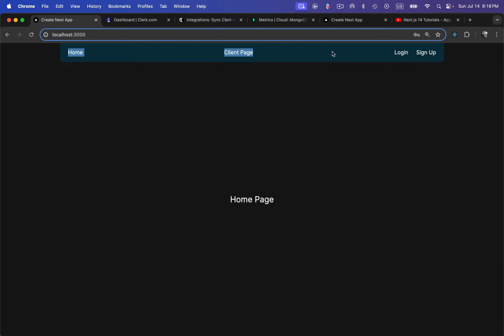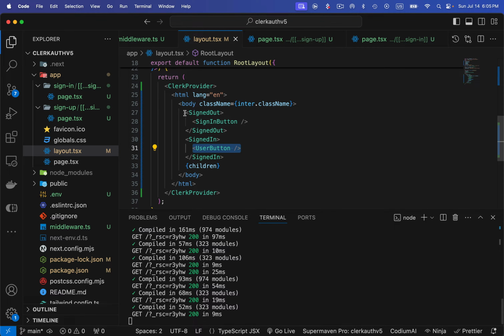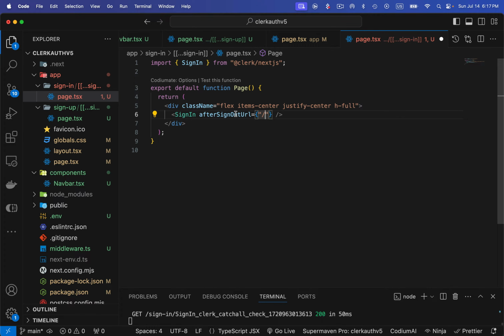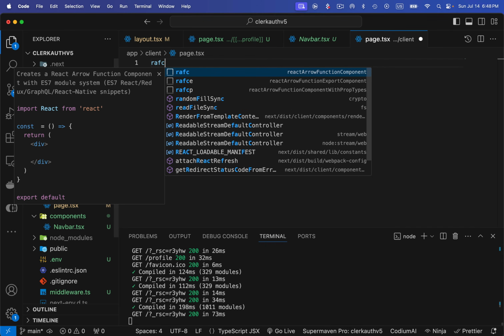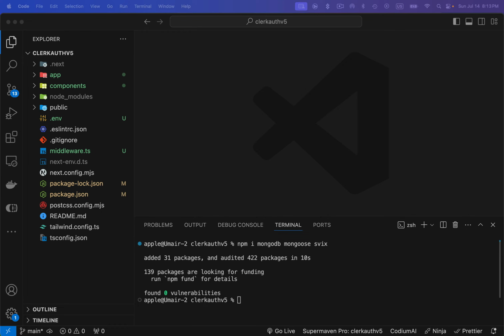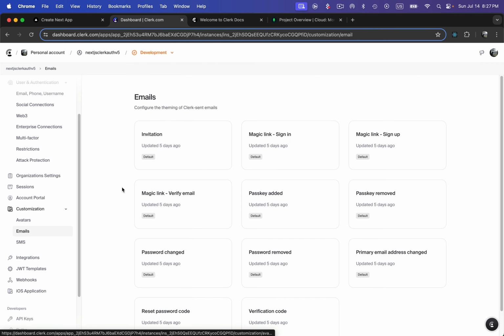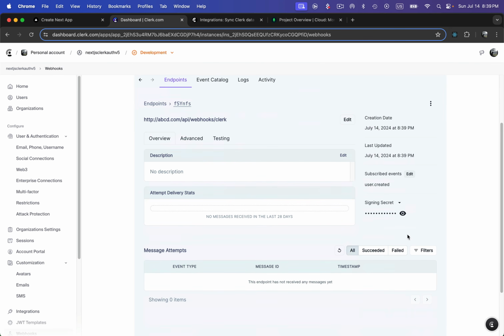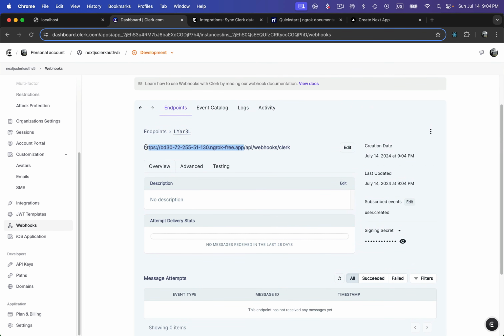Clerk Auth v5 Complete Guide with Next.js 15 | Routes Protection | Connect Clerk with Databases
In this tutorial, you will learn how to configure clerk auth v5 in next.js 15 project.
I will teach you how to build nice UI, create custom auth pages, manage user sessions, protect routes, fetch user data in server and client components, protect apis, route protection with next.js middleware file and mostly importantly how to connect clerk auth with databases using web hooks and mongodb.

00:03 Demo of Clerk Auth in Next.js
04:41 Create new Next.js project
05:20 Create project on Clerk dashboard
06:10 Configure clerk in next.js
11:33 Custom sign-in sign-up routes
16:40 Add Clerk page loader
18:05 Build navbar22:20 Detect user session
26:15 Clerk theming
28:30 Create profile route
30:45 Protect server component
36:10 User data in client component
38:00 Protect routes with middleware
43:35 Protect api routes
47:45 Install mongodb and mongoose
48:55 Create mongoose user modal
52:00 Connect to database
56:45 Create project on mongo atlas
01:03:20 Create clerk webhook api
01:08:10 Create user in mongodb
01:10:55 Create user created webhook
01:14:45 Deploy next.js app
01:18:35 Test user created
01:20:03 ngrok